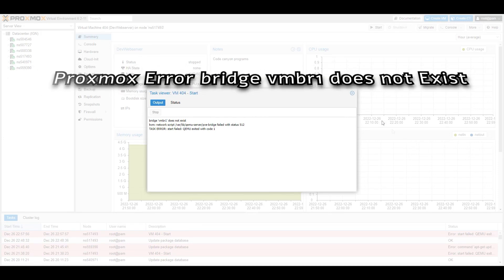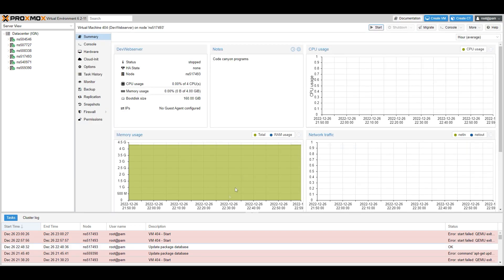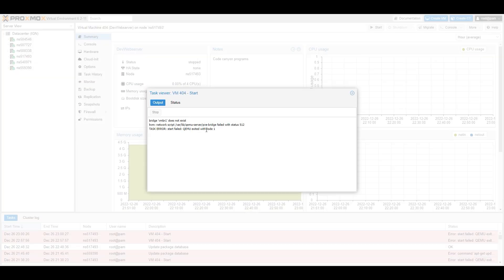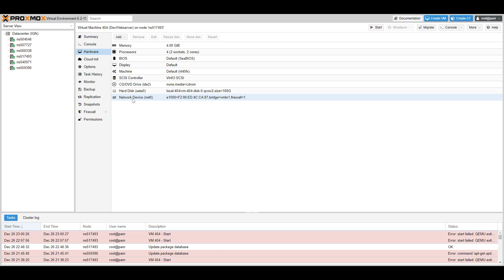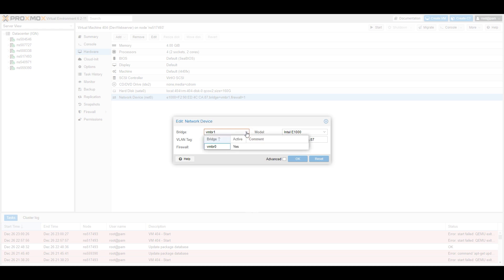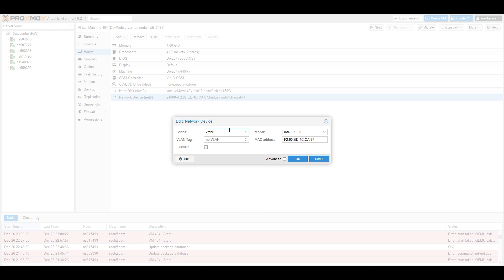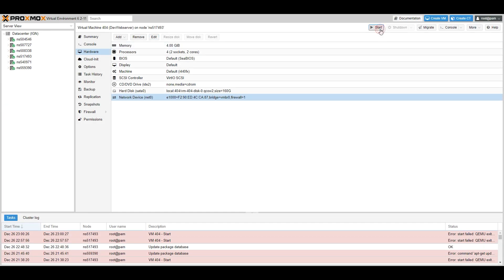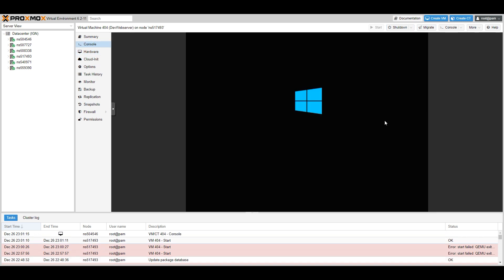Proxmox Error bridge 'vmbr1' does not exist Fix!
In this video I will show you how to fix this vmbr1 issue in proxmox.